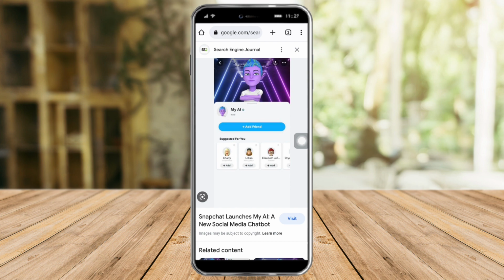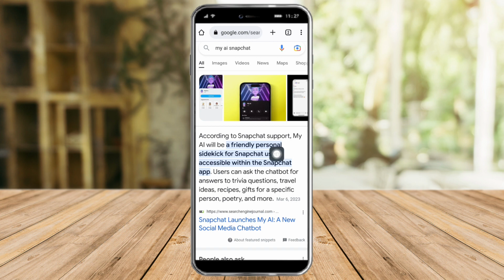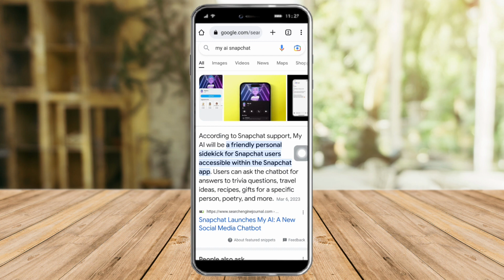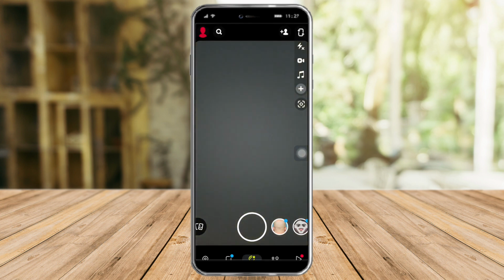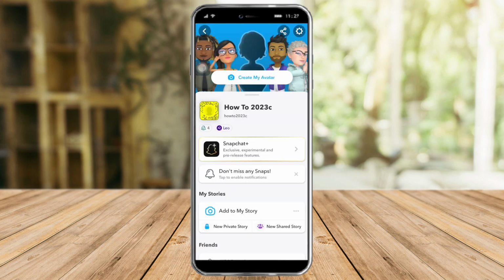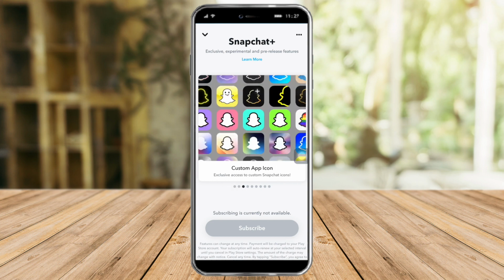How To Get My AI On Snapchat [NEW UPDATE]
In this video I'll show you How To Get My AI On Snapchat. The method is very simple and clearly described in the video. Follow all of the steps & find out how to get Snapchat AI.